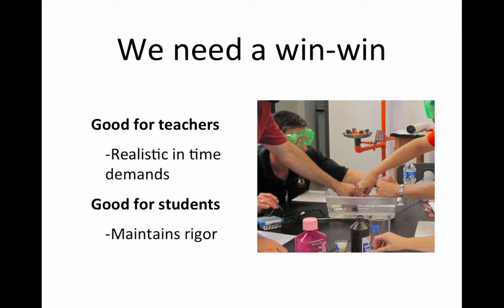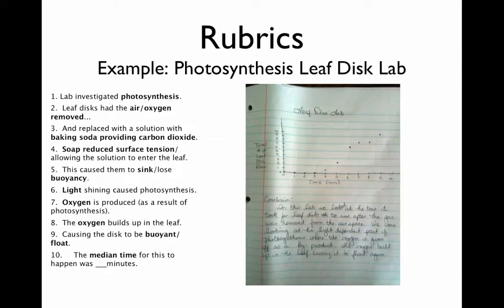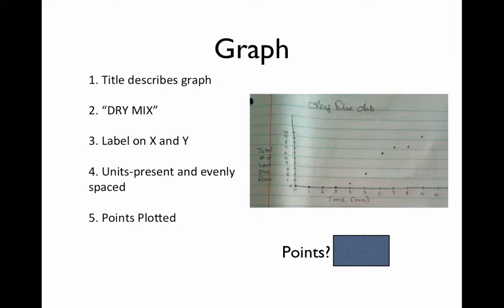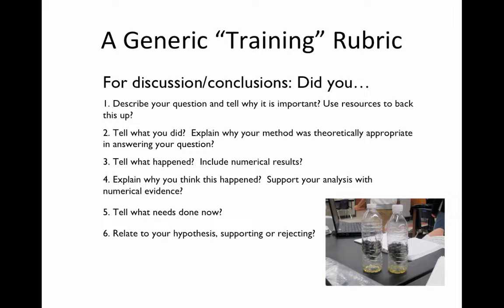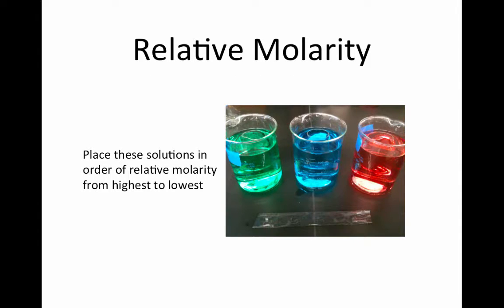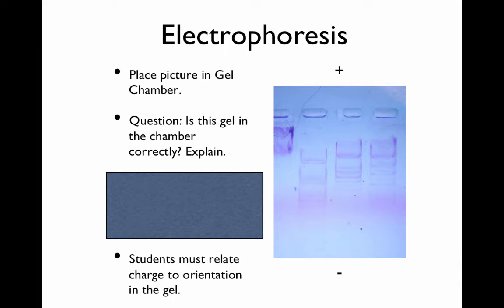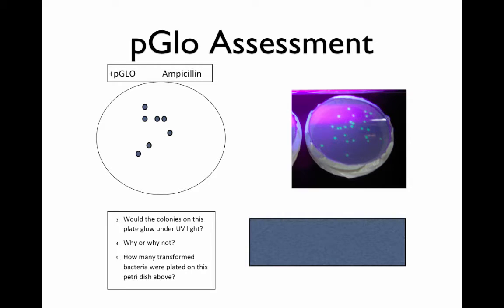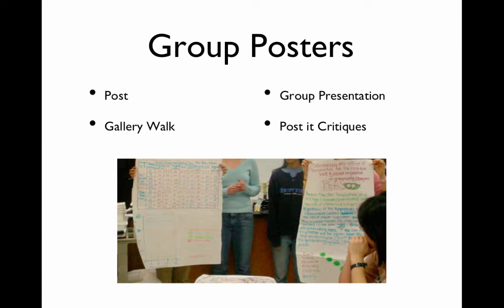Teaching Tips for AP Biology® #3 Managing Lab Assessment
Table of Contents:

00:12 - We need a win-win
00:24 - Some Strategies
00:38 - RubricsExample: Photosynthesis Leaf Disk Lab
01:08 - RubricsExample: Photosynthesis Leaf Disk Lab
01:28 - Graph
02:21 - A Generic “Training” Rubric
02:54 - Authentic AssessmentOsmosis and Water Potential
03:33 - Relative Molarity
03:57 - Question: Where is the hypertonic solution, the bag or the beaker?
04:38 - Electrophoresis
05:19 - pGlo Assessment
05:58 - Write about it...Diffusion and Macromolecules
06:17 - Group Posters
06:46 - AP Biology Teaching Tip #3